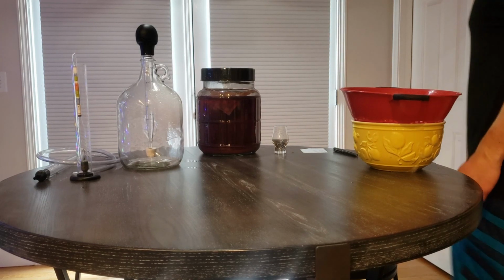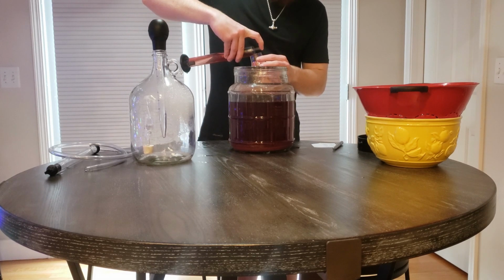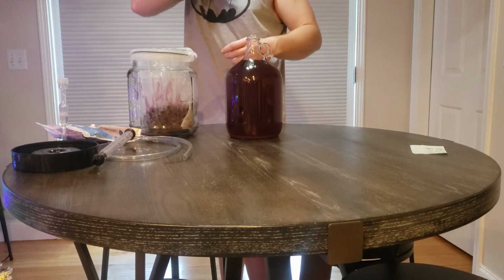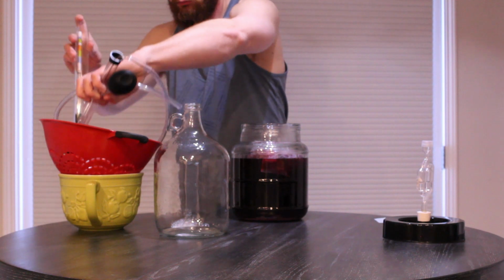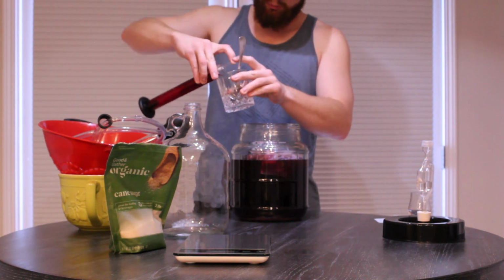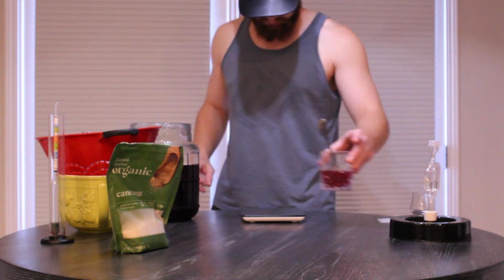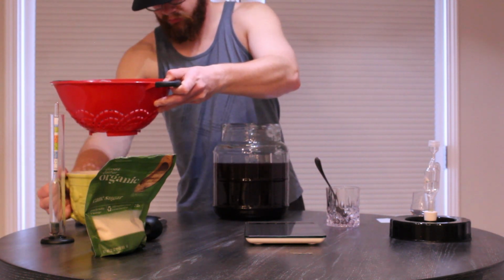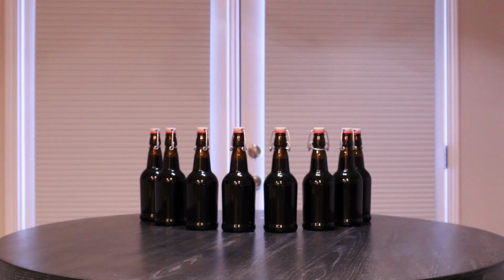Blueberry Lemonade Hard Cider - Racking and Bottling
Today we rack and bottle the blueberry lemonade hard cider! This one turned out alright, though there are a couple things I would definitely do different. This one is also naturally carbonated. Let me know if there is something you would like to see me try out in the comments below!